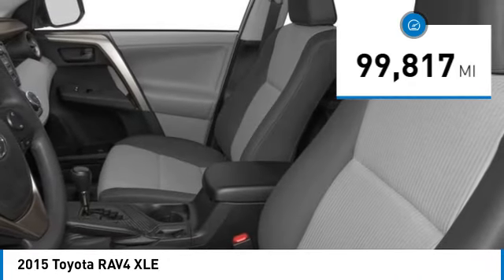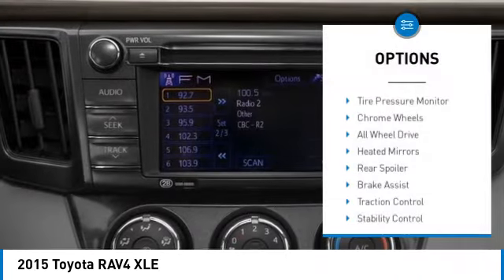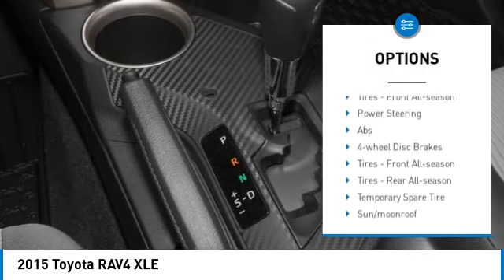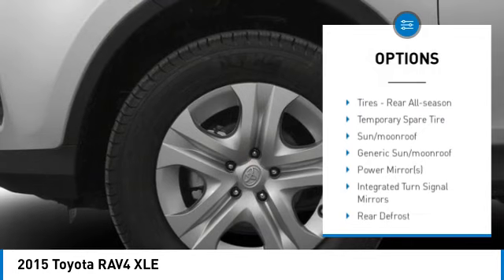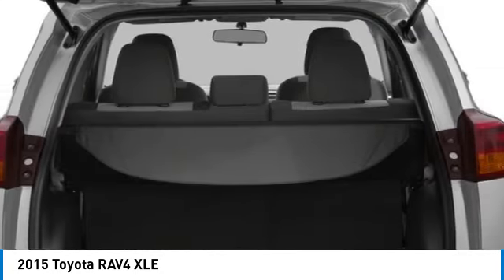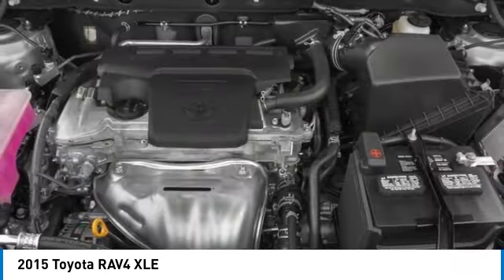2015 Toyota RAV4 Inver Grove Heights,St Paul,Minneapolis 25944B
2015 Toyota RAV4 XLE

Moonroof, Satellite Radio, MP3 Player, Chrome Wheels, All Wheel Drive. CARFAX 1-Owner. XLE trim. EPA 29 MPG Hwy/22 MPG City! Moonroof, Satellite Radio, MP3 Player, Chrome Wheels, All Wheel Drive, New Brakes. CLICK NOW!KEY FEATURES INCLUDEPower Tilt/Sliding Sunroof, All Wheel Drive, MP3 Player, Satellite Radio, Chrome Wheels New BrakesEXPERTS CONCLUDERoomy interior for people and cargo; strikes a good balance between ride comfort and sure-footed handling. -Edmunds.com. Great Gas Mileage: 29 MPG Hwy. Toyota XLE with Barcelona Red Metallic exterior and Black interior features a 4 Cylinder Engine with 176 HP at 6000 RPM*.SHOP WITH CONFIDENCECARFAX reports that this is a 1-Owner vehicle.OUR OFFERINGSLuther Nissan Kia is one of the premier dealerships in the country. Our commitment to customer service is second to none. We offer one of the most comprehensive parts and service department in the automotive industry. Our primary concern is the satisfaction of our customers. Our online dealership was created to enhance the buying experience for each and every one of our internet customers. Check whether a vehicle is subject to open recalls for safety issues at safercar.govCheck whether a vehicle is subject to open recalls for safety issues at safercar.gov